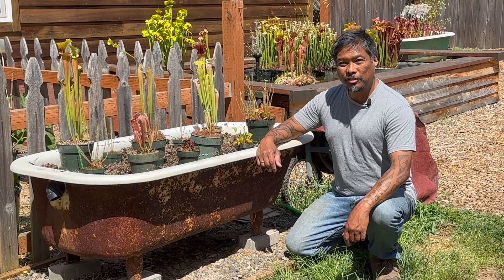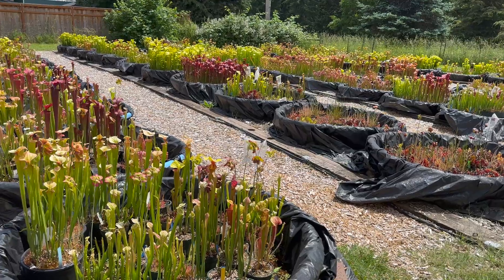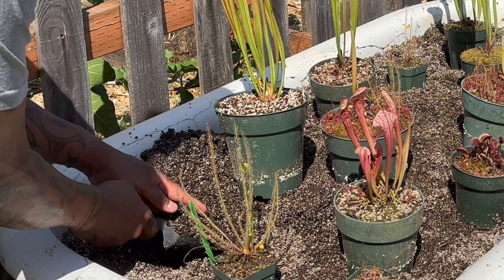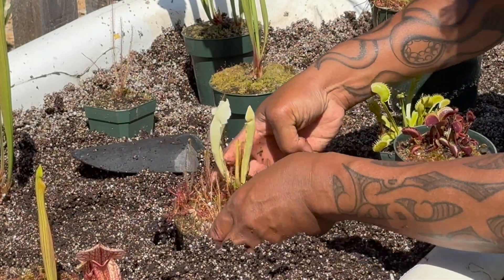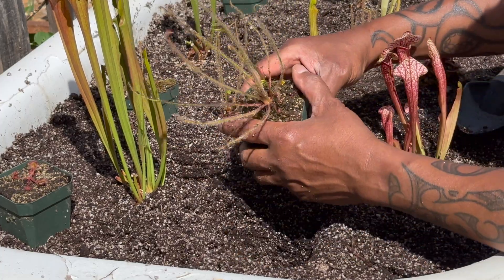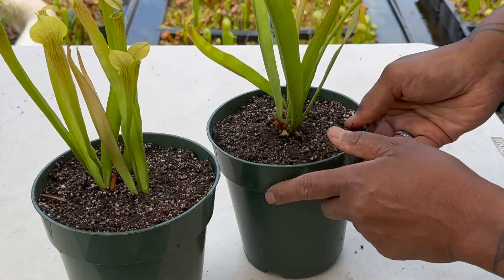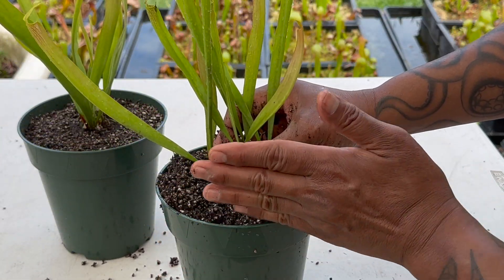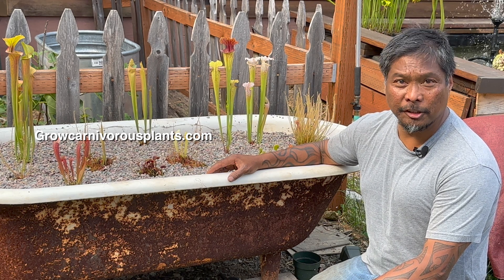Repotting Sarracenia, Venus Flytraps, and Sundews in Midseason.